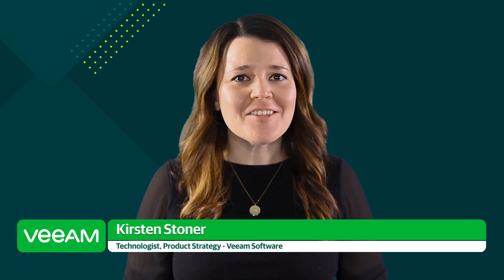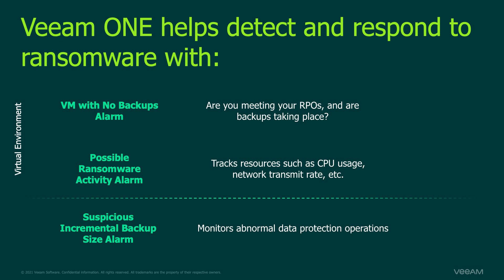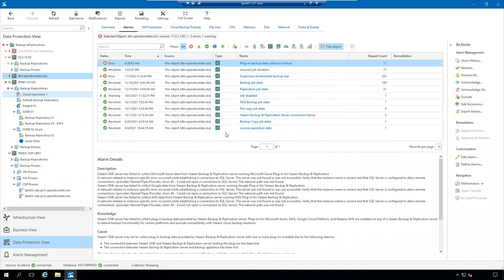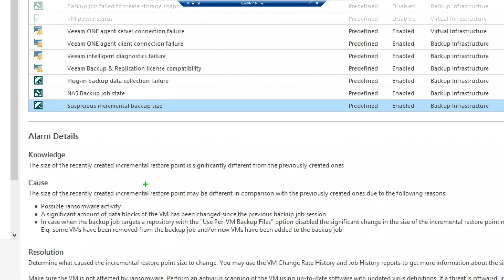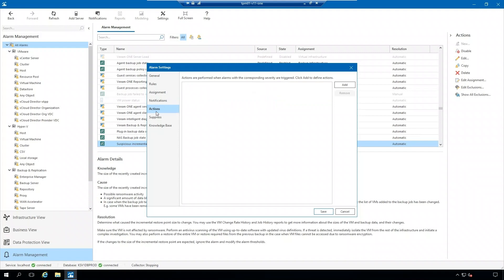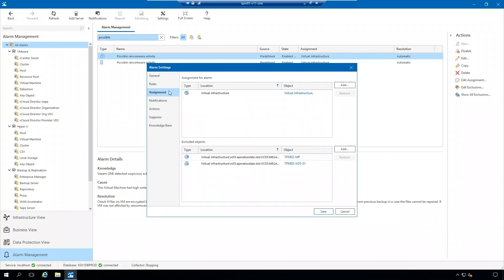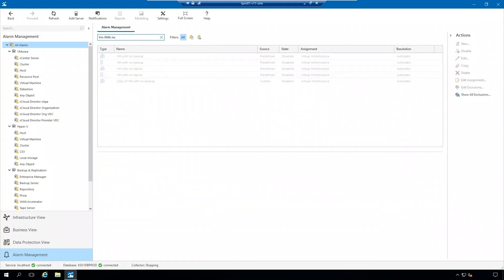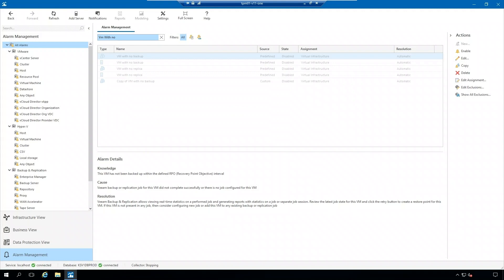Detect & Respond to Ransomware with Veeam ONE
Learn how Veeam ONE helps customers and partners detect and respond to ransomware with this short, six minute video! Kirsten Stoner covers reports and alerts that can be leveraged if ransomware strikes. With insights for Veeam® Backup & Replication™, as well as VMware vSphere and Microsoft Hyper‑V, Veeam ONE™ delivers deep, intelligent monitoring, reporting and automation through interactive tools, identifying and resolving real customer problems before they begin.

To learn more, visit: Veeam.com/ONE